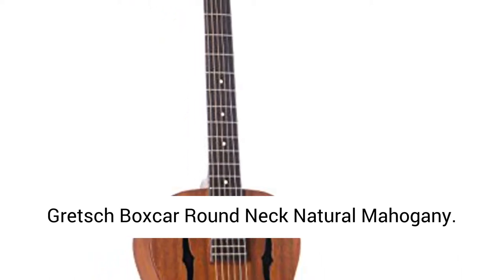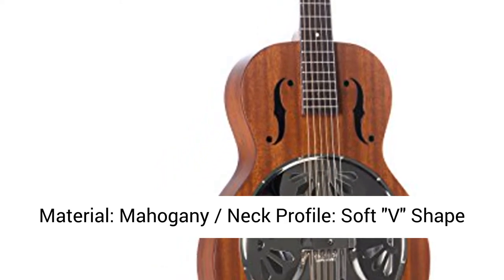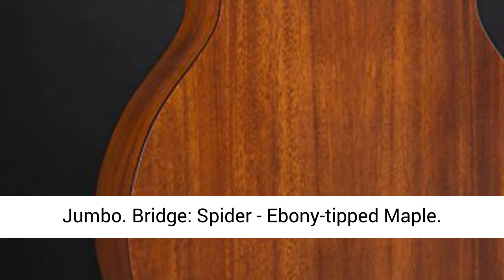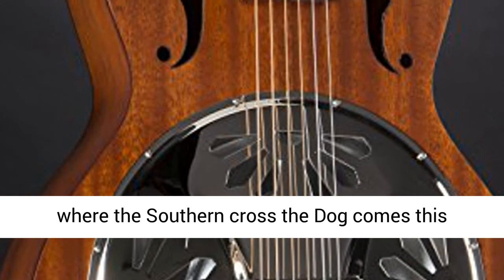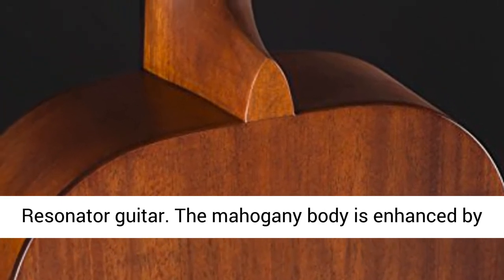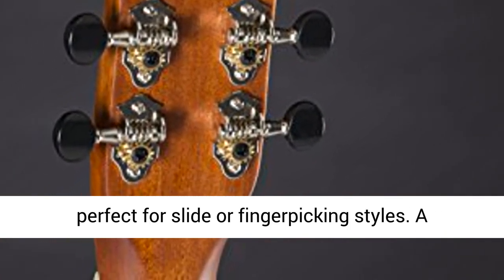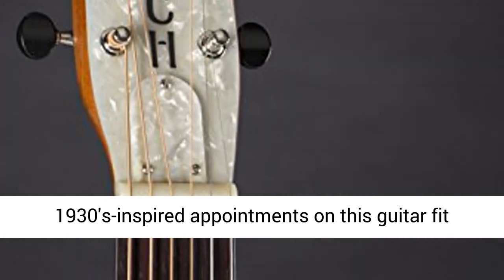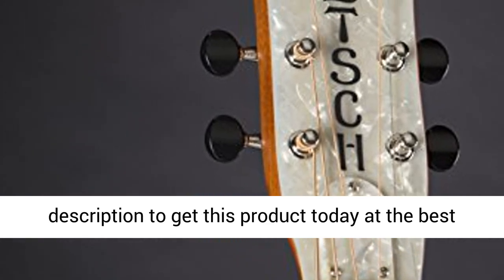Gretsch Boxcar Round Neck Natural Mahogany - Overview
Top/Back/Sides Material: Laminated Mahogany
Neck Material: Mahogany / Neck Profile: Soft "V" Shape / Scale Length: 25"
Fingerboard Material: Rosewood / Number of Frets: 19 / Fret Size: Medium Jumbo
Bridge: Spider - Ebony-tipped Maple
Tuners: Grover Sta-Tite Die-cast

Straight from where the Southern cross the Dog comes this Gretsch G9200 Boxcar Round Neck Mahogany Natural Resonator guitar. The mahogany body is enhanced by the resonator cone's natural projection and increased volume for a warm, pronounced tone perfect for slide or fingerpicking styles. A vintage-style pearloid headstock rounds the 1930's-inspired appointments on this guitar fit for a player of any era.